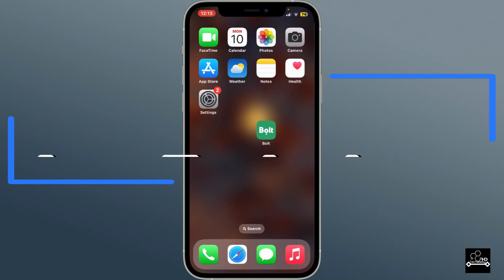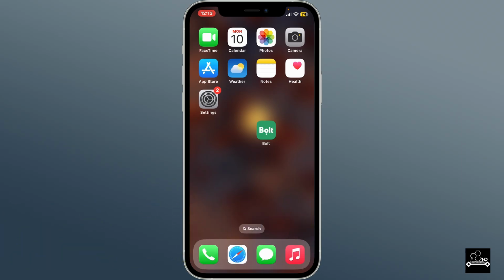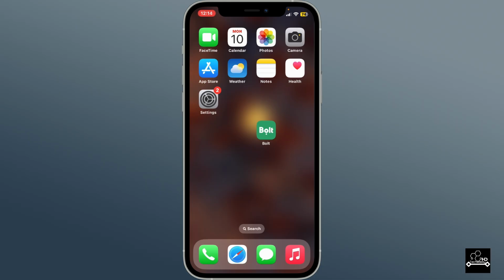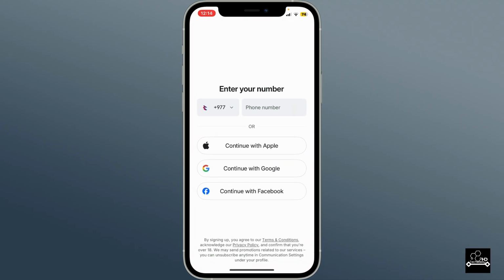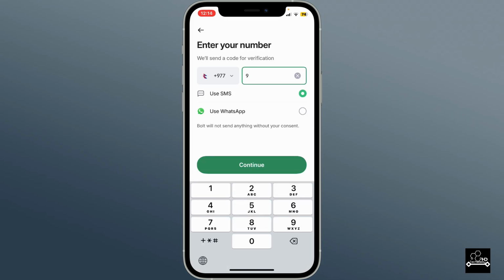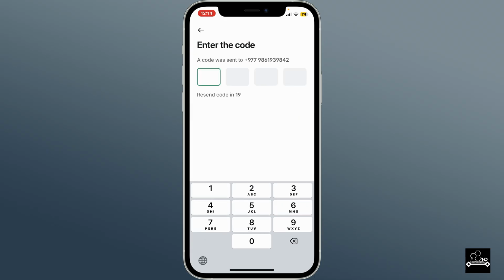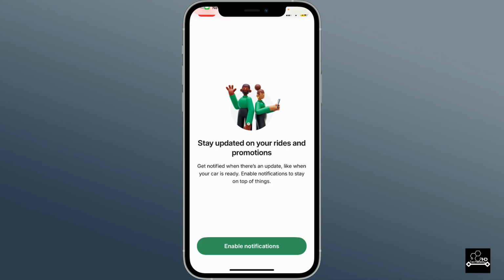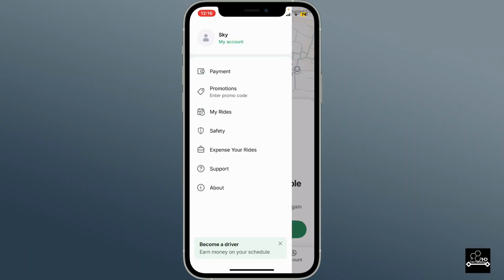How to Create a Bolt Account on Android & iPhone (2025)?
Want to start using Bolt for rides, deliveries, or payments? In this easy tutorial, I’ll show you how to create your Bolt account step by step on Android or iOS. Follow along to get started quickly and safely!